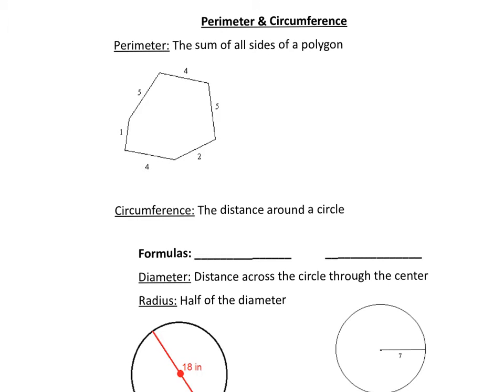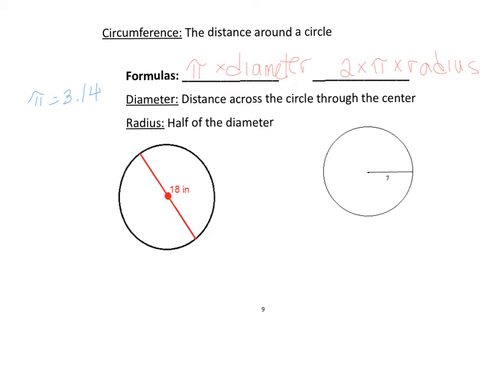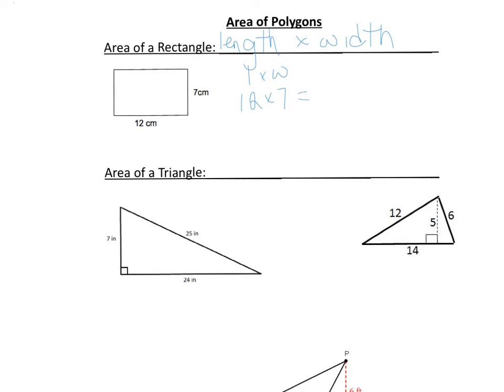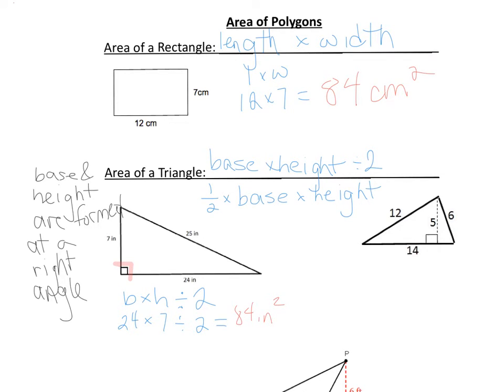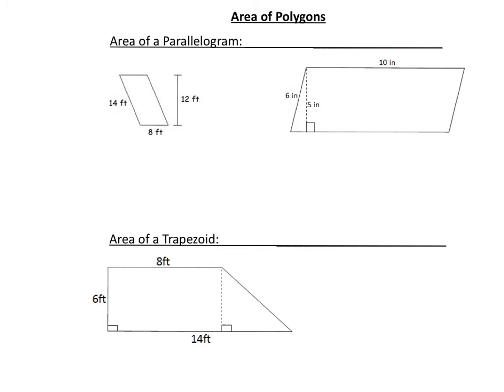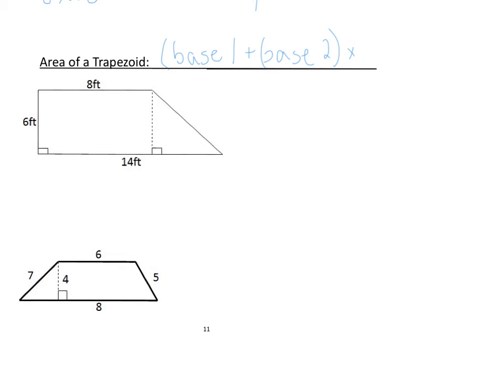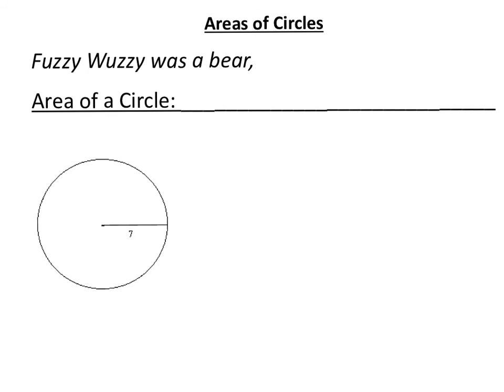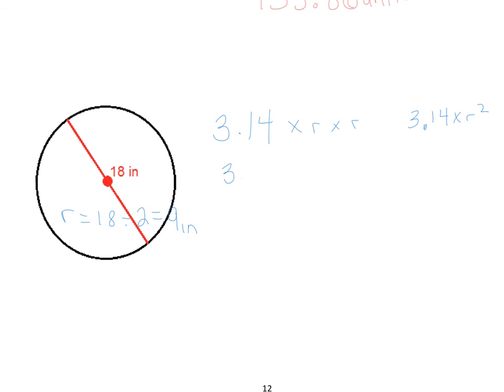2-D Geometry pages 9 - 12